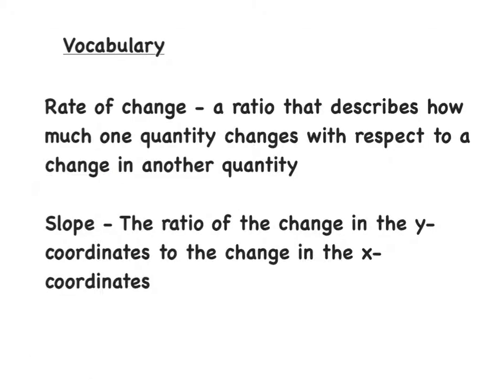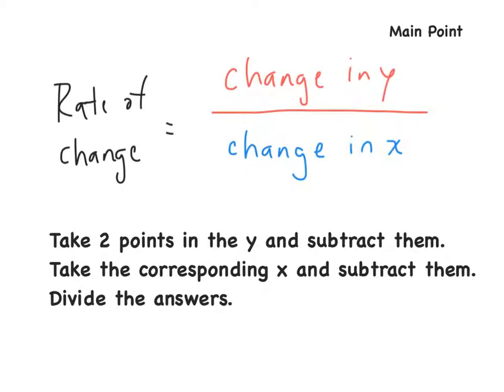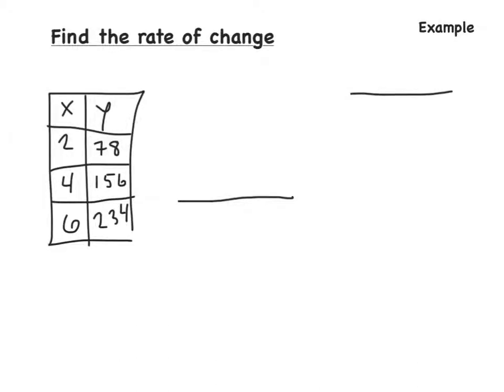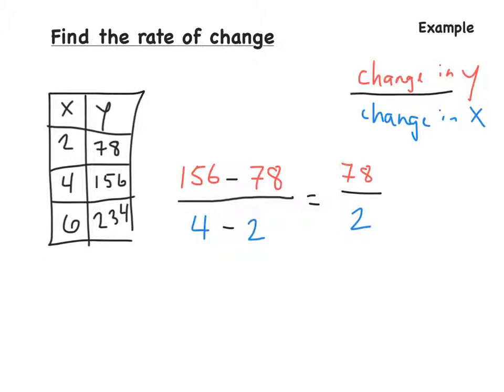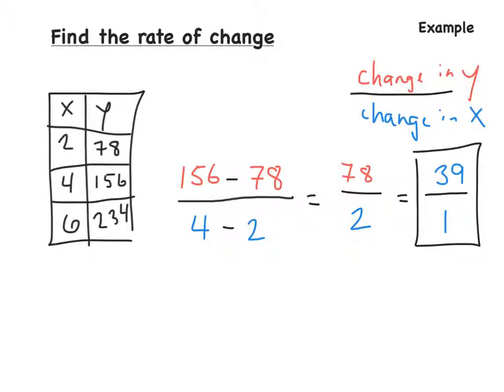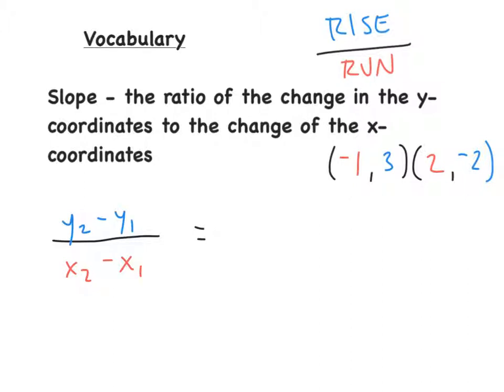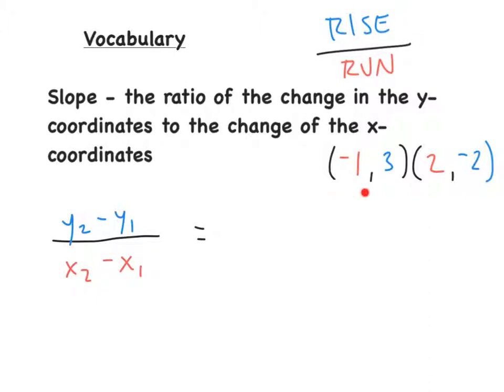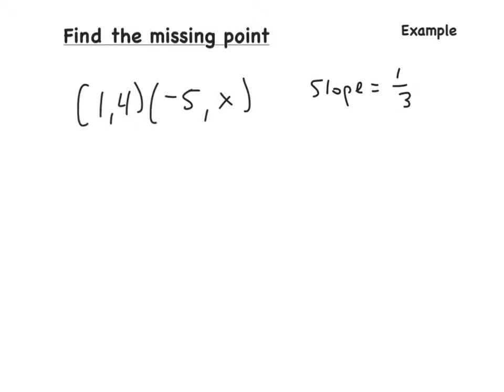8-3-3 Rate of Change and Slope